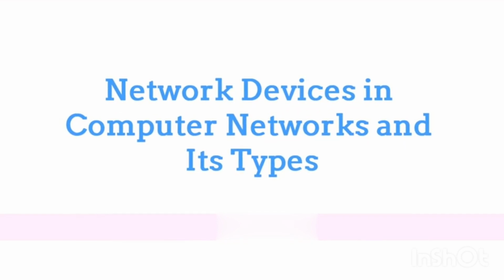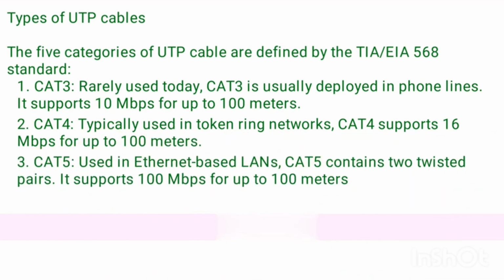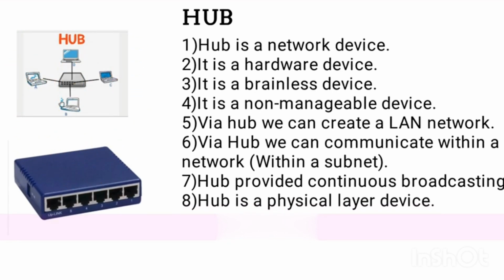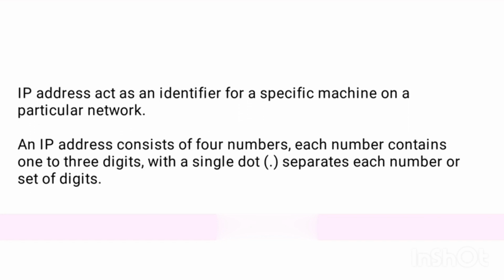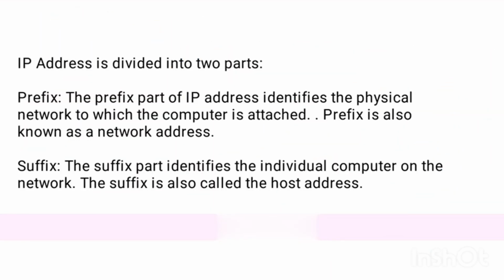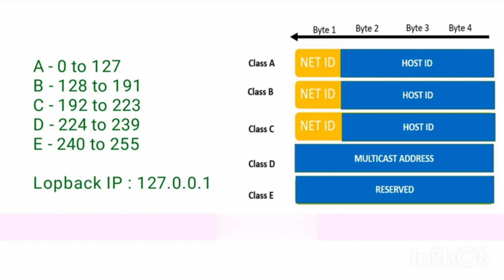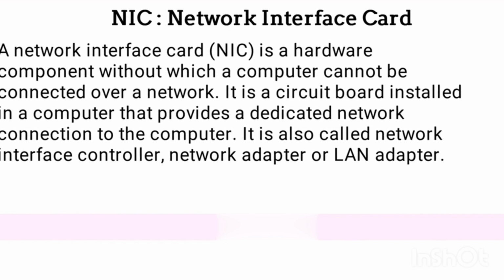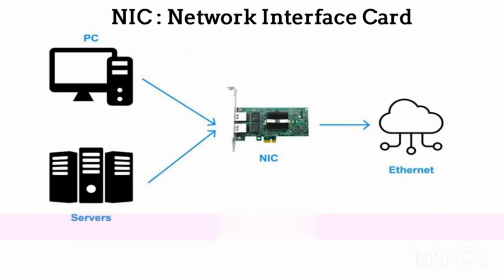Networking Device, IP Address in details Understand Classes of IP Address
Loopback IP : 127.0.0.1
Media Access Control: 48 Bit. Hexadecimal.

The 32-bit IP address is grouped 8 bits at a time, each group of 8 bits is an octet. Each of the four octets are separated by a dot, and represented in decimal format, this is known as dotted decimal notation. Each bit in an octet has a binary weight (128, 64, 32, 16, 8, 4, 2, 1).

Eth – 10 Mbps
Fast Eth – 100 Mbps
Gigs – 1000 Mbps
Tera – 10,000 Mbps